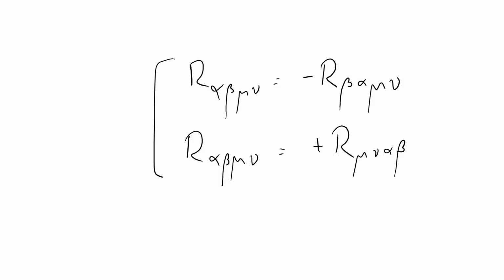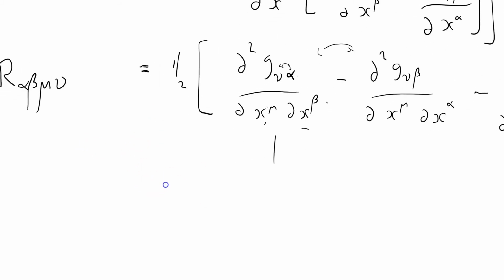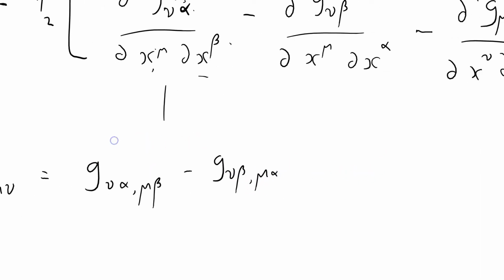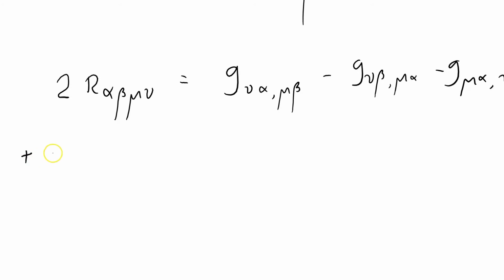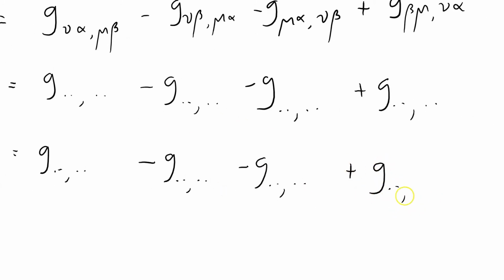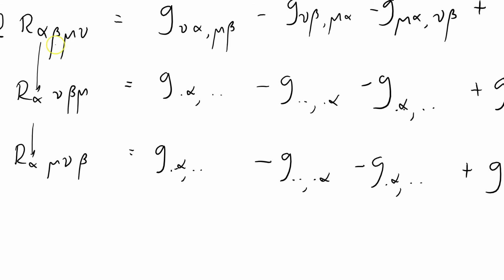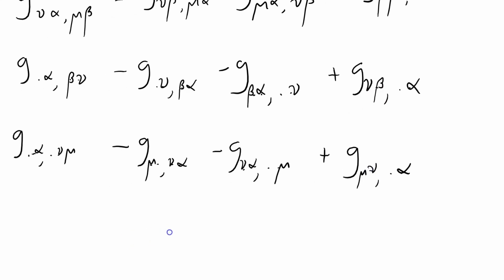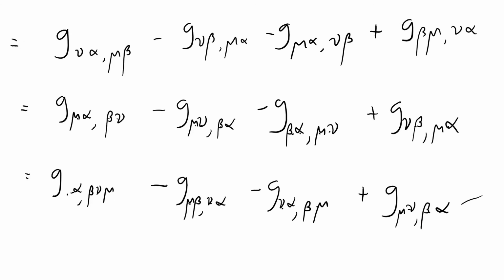GRSS 119 Riemann Christoffel revisited part six